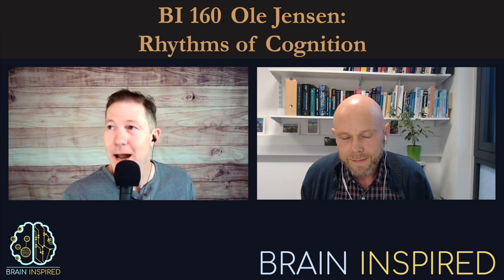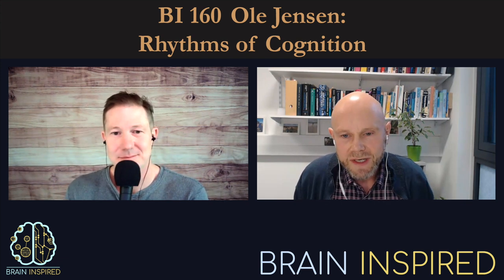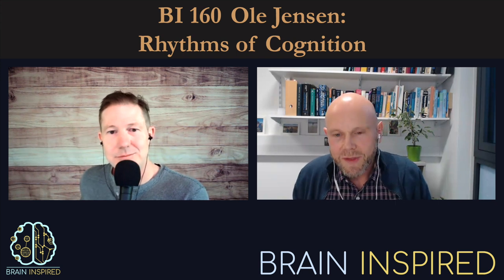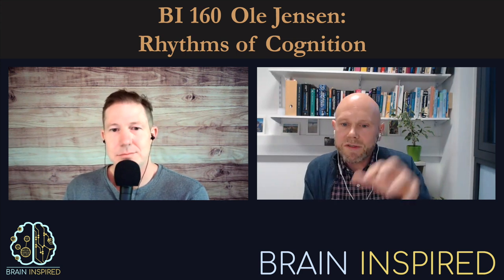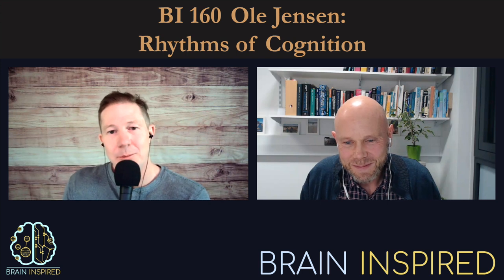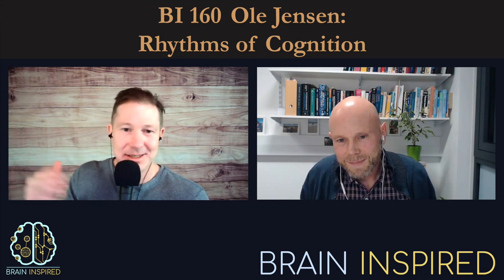BI 160 Ole Jensen: Rhythms of Cognition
Ole Jensen is co-director of the Centre for Human Brain Health at University of Birmingham, where he runs his Neuronal Oscillations Group lab. Ole is interested in how the oscillations in our brains affect our cognition by helping to shape the spiking patterns of neurons, and by helping to allocate resources to parts of our brains that are relevant for whatever ongoing behaviors we're performing in different contexts. People have been studying oscillations for decades, finding that different frequencies of oscillations have been linked to a bunch of different cognitive functions. Some of what we discuss today is Ole's work on alpha oscillations, which are around 10 hertz, so 10 oscillations per second. The overarching story is that alpha oscillations are thought to inhibit or disrupt processing in brain areas that aren't needed during a given behavior. And therefore by disrupting everything that's not needed, resources are allocated to the brain areas that are needed. We discuss his work in the vein on attention - you may remember the episode with Carolyn Dicey-Jennings, and her ideas about how findings like Ole's are evidence we all have selves. We also talk about the role of alpha rhythms for working memory, for moving our eyes, and for previewing what we're about to look at before we move our eyes, and more broadly we discuss the role of oscillations in cognition in general, and of course what this might mean for developing better artificial intelligence.

0:00 - Intro
2:58 - Oscillations import over the years
5:51 - Oscillations big picture
17:62 - Oscillations vs. traveling waves
22:00 - Oscillations and algorithms
28:53 - Alpha oscillations and working memory
44:46 - Alpha as the controller
48:55 - Frequency tagging
52:49 - Timing of attention
57:41 - Pipelining neural processing
1:03:38 - Previewing during reading
1:15:50 - Previewing, prediction, and large language models
1:24:27 - Dyslexia